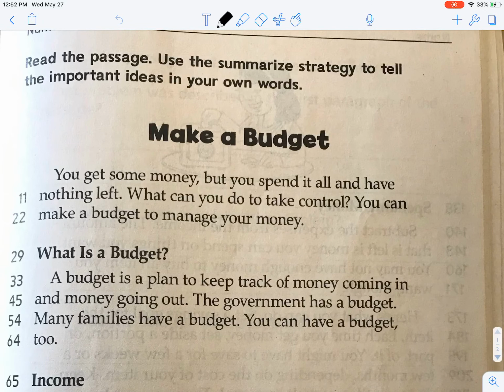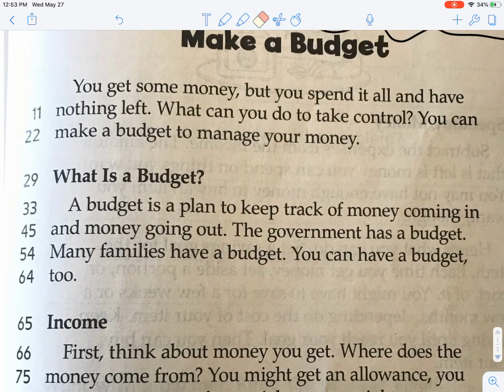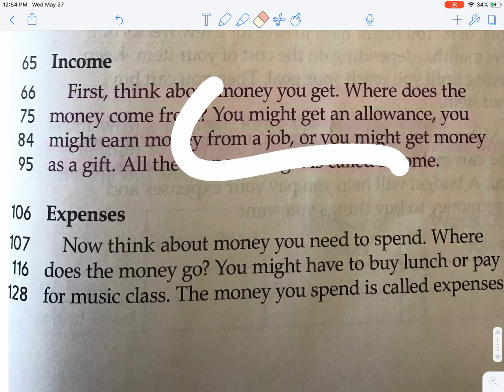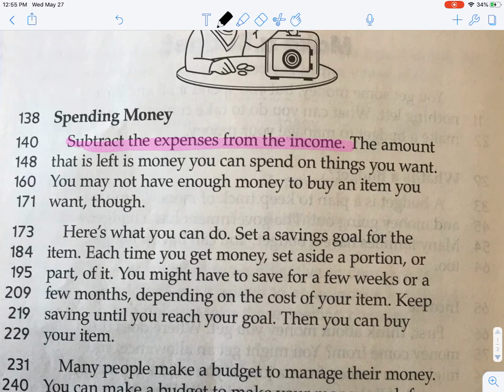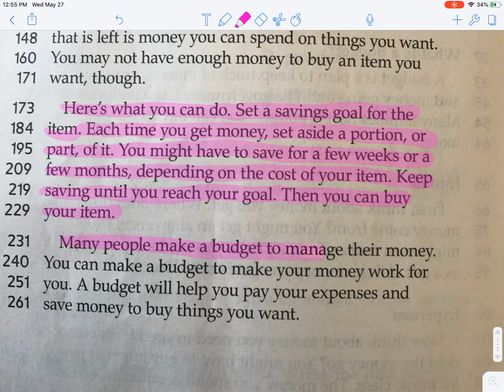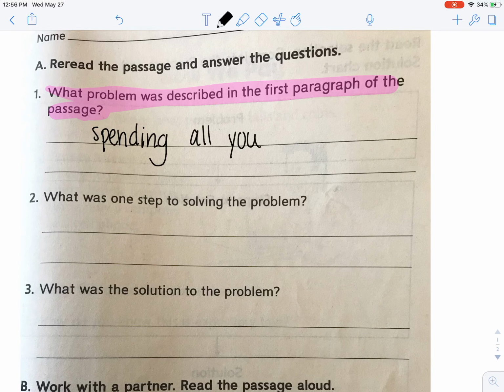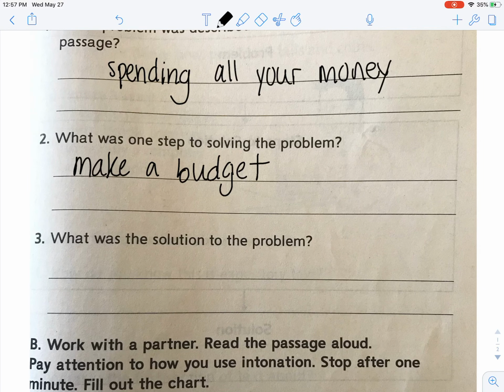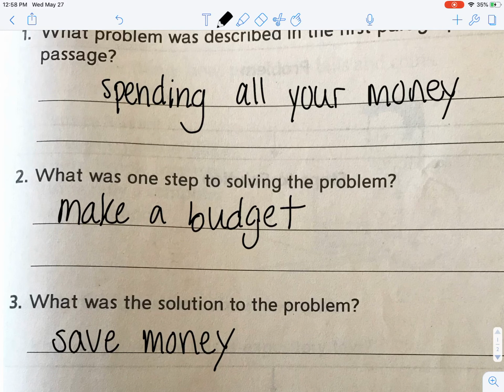2nd Grade YourTurn Book Page 283-285